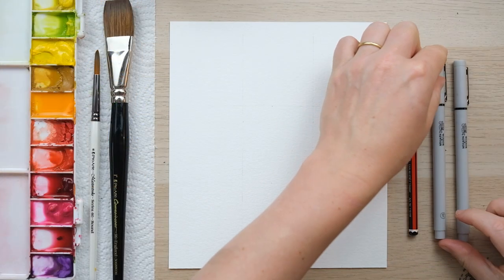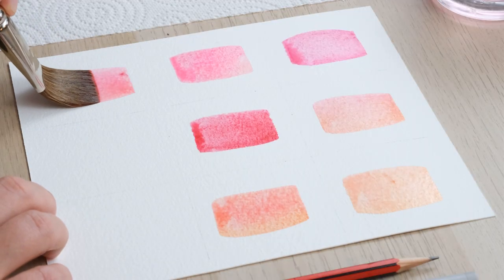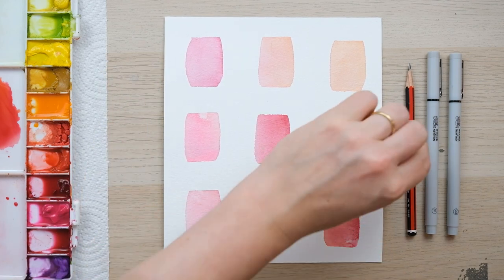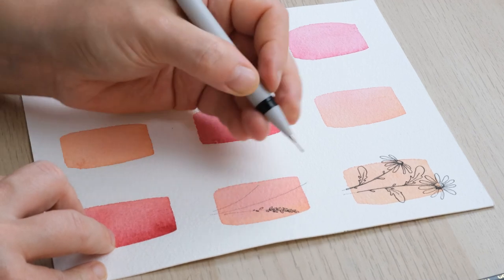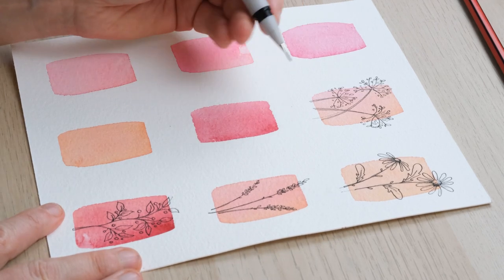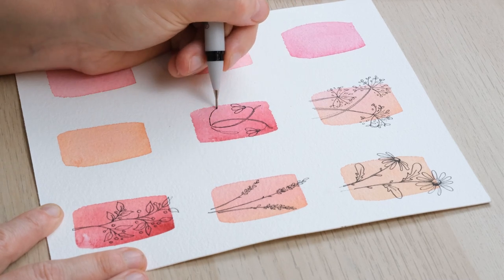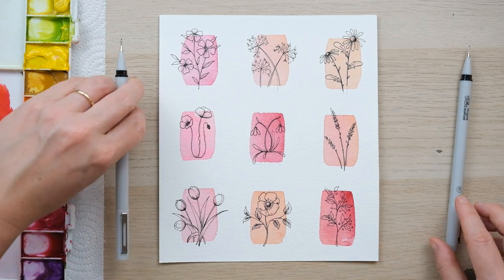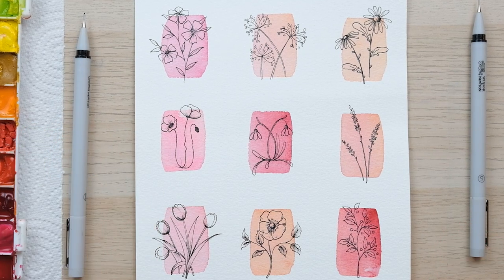Easy Line and Wash Flower Doodles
We have a brand new playlist, How to Draw Flowers!

Before I was a watercolour artist, my favourite thing was to draw in pen and then add messy watercolour washes. Here is a perfect place to start if you want to draw flowers. Mini flower doodles allow you to experiment with leaves, stems and petal shapes. You can even create flowers straight from your imagination!

Here is a very special sneak peek at my Patreon online teaching platform: these are a few of the watercolour tutorials you can expect to find if you sign up for the Sweet Pea or Cherry Blossom tiers.

- Brushes- Series 99 Connoisseur Flat One Stroke Brush Size 1"
- Paper Winsor and Newton professional cold pressed Block

Permanent Rose
Cadmium Orange
Opera Rose
Alizarin Crimson